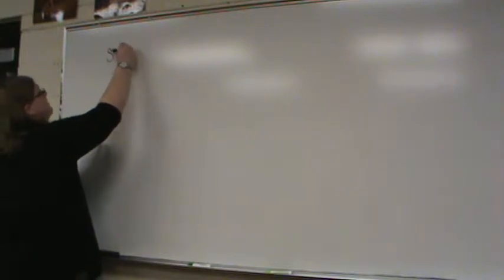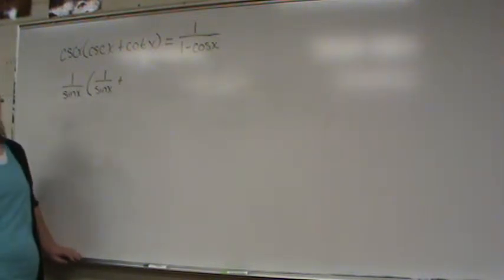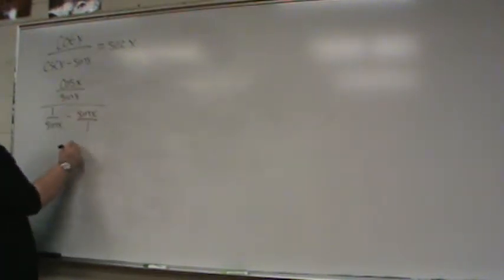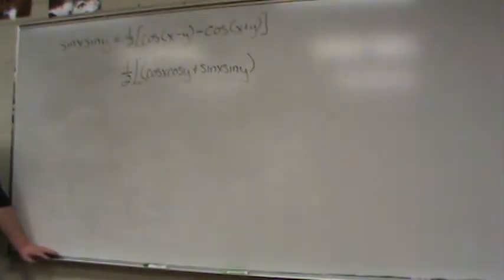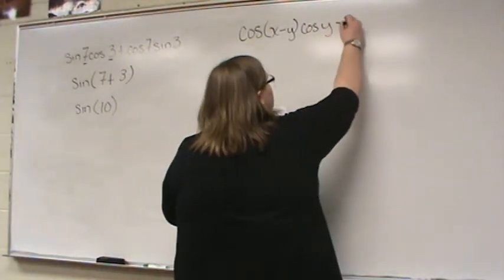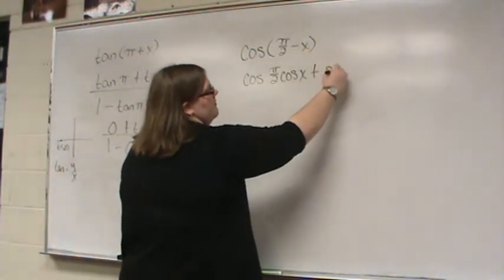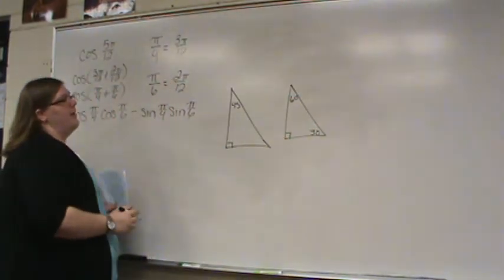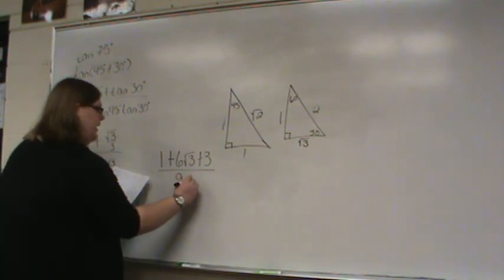April 20 Pre Calc REVIEW 9.1-9.2 part 1 /Ms. Lang